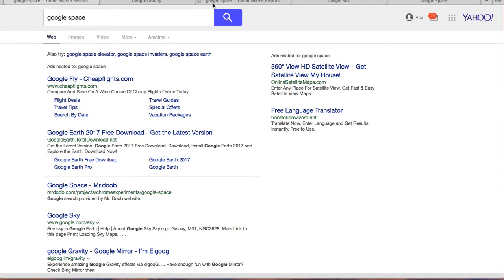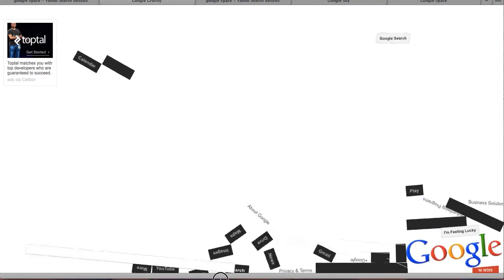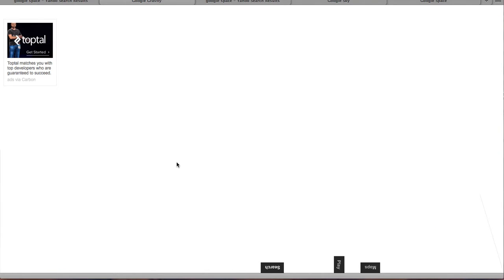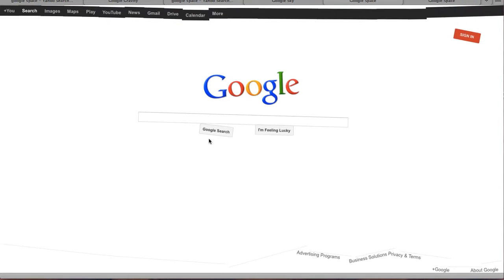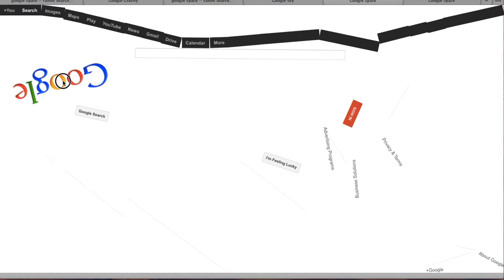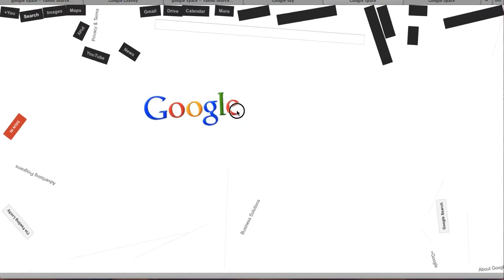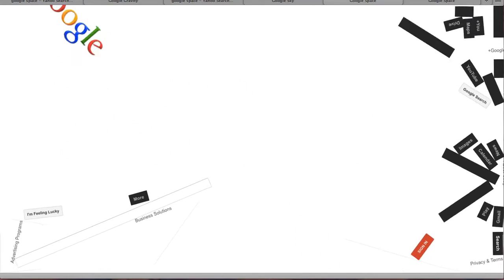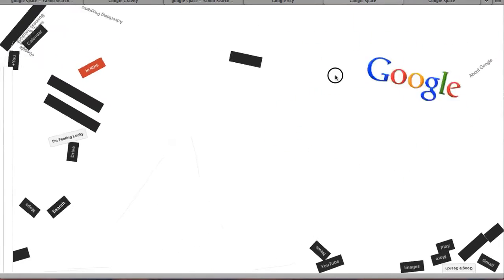GOOGLE GRAVITY/SPACE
SEARCH UP GOOGLE GRAVITY OR GOOGLE SPACE BY MR. DOOB